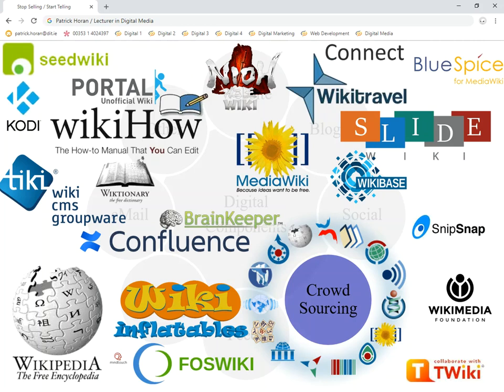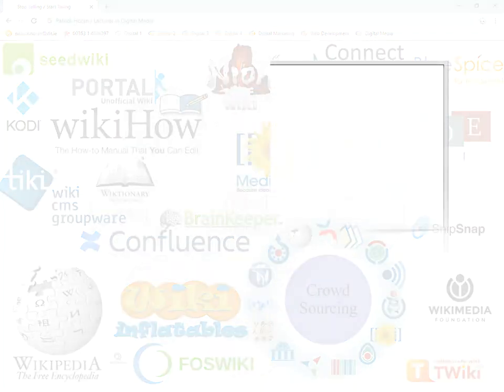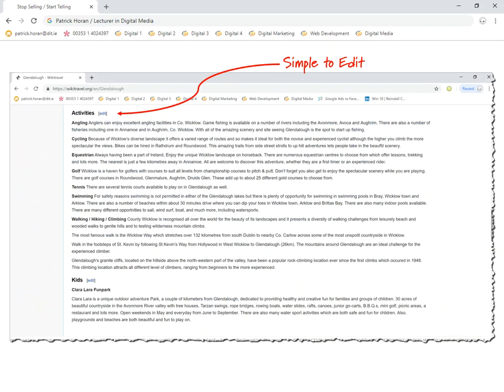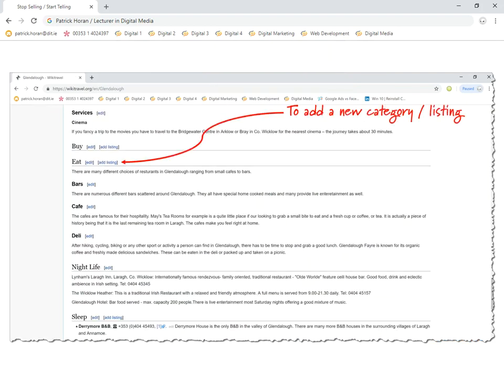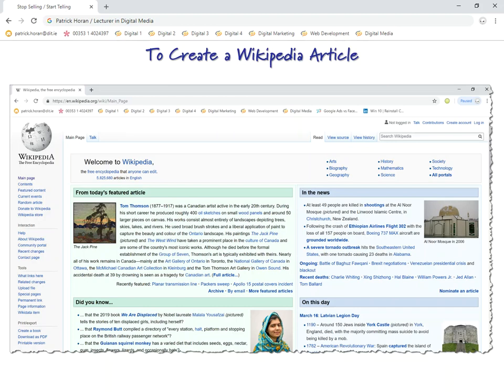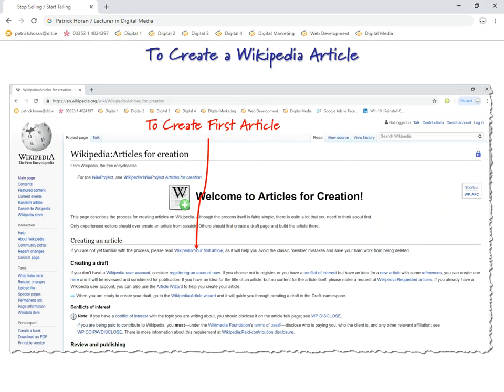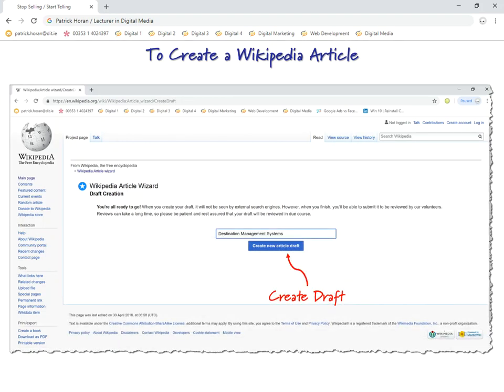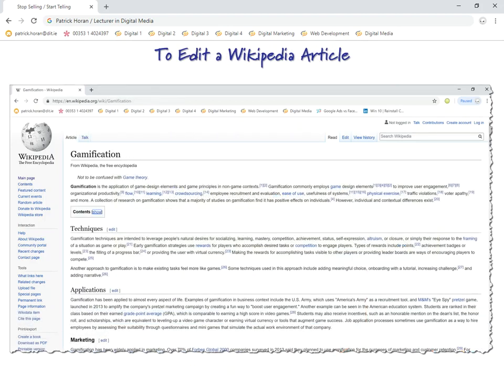Wiki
This Tutorial looks at the area of Wikis and their place in the digital marketing domain. While we all know the caveats associated with Wikis and in particular Wikipedia, we also know that they are a very common source of information for a huge number of people exploring a topic for the first time. In this tutorial, we focus on Wikitravel and Wikipedia.